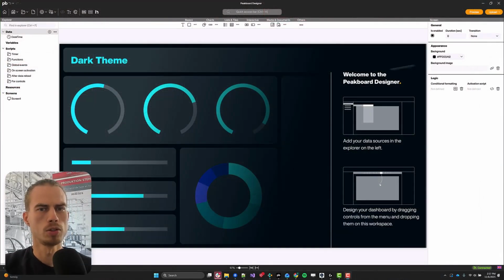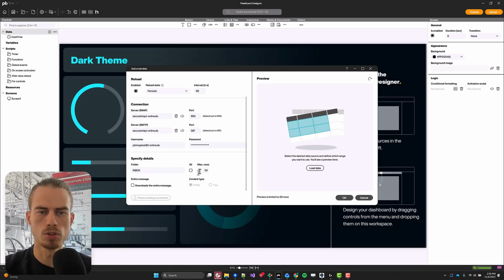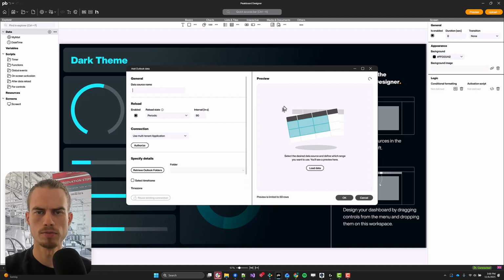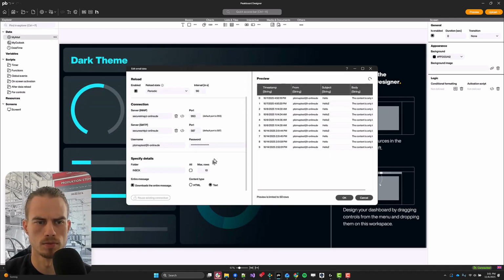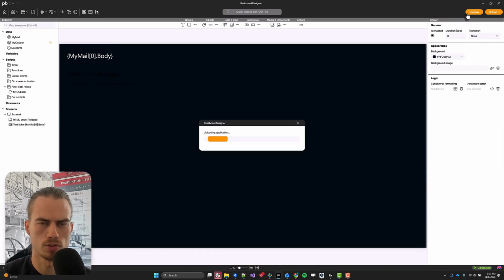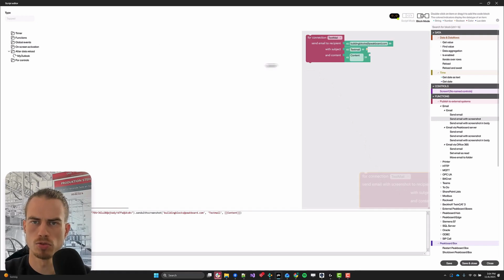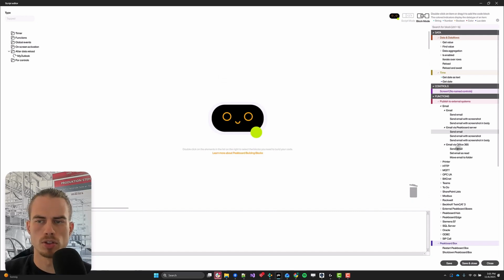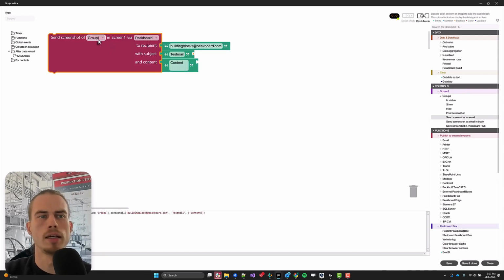All about emails in Peakboard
In this example, we will show you all the options Peakboard offers for sending emails via your own server or via Microsoft Outlook.
👉 Click here for the Template:
👉 Helpsite:

Get started!